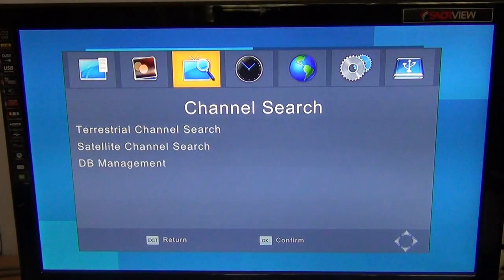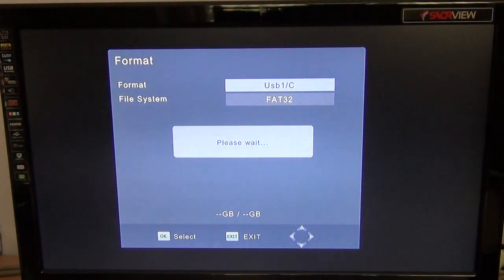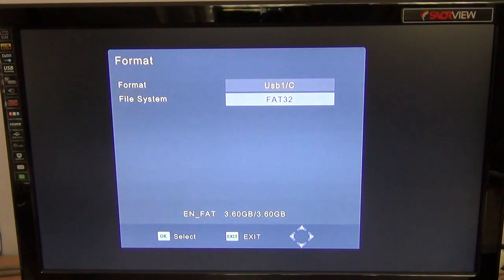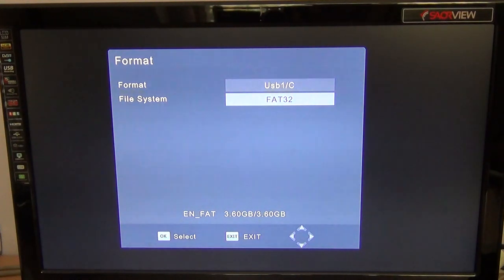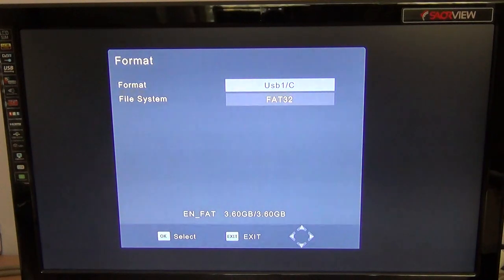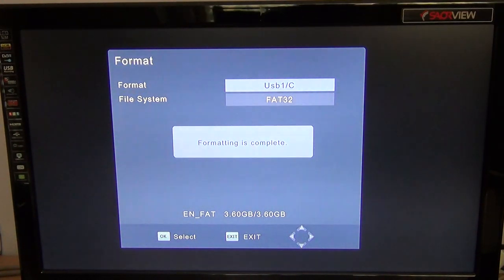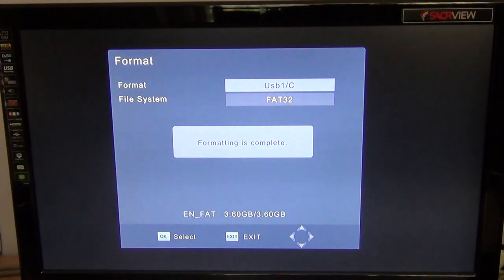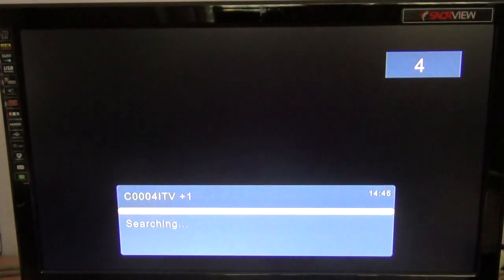How to Format Hard Drive on TV Star TS4000 Combo Box